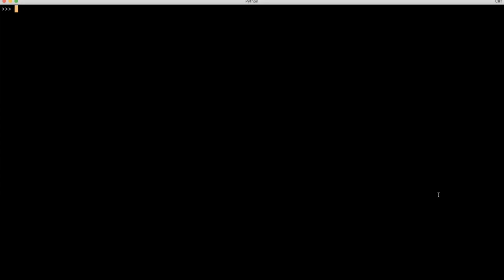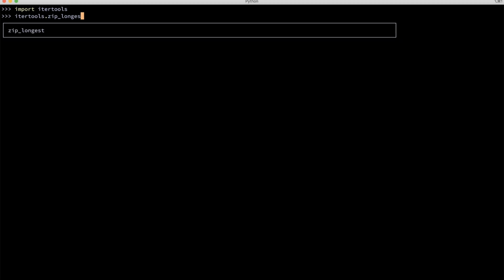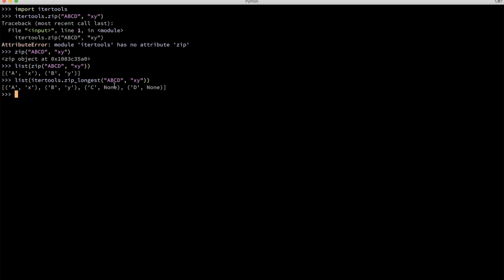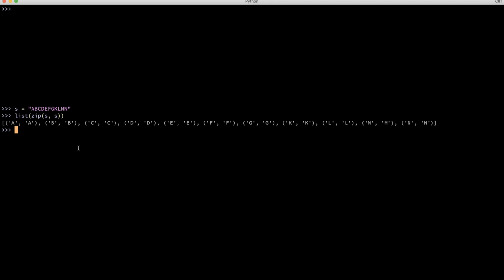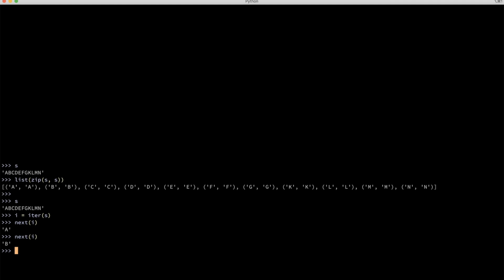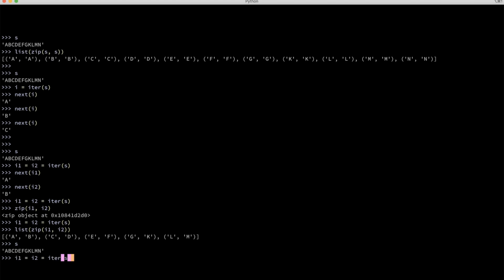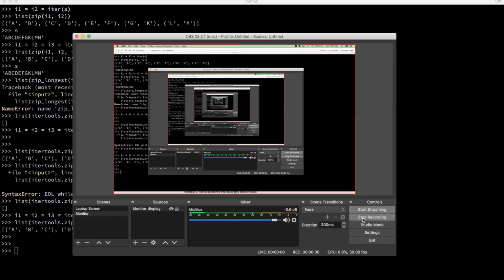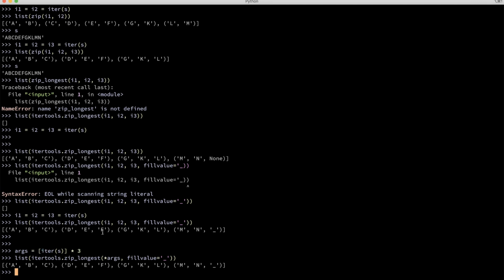Python Tutorial: Itertools Module - zip_longest